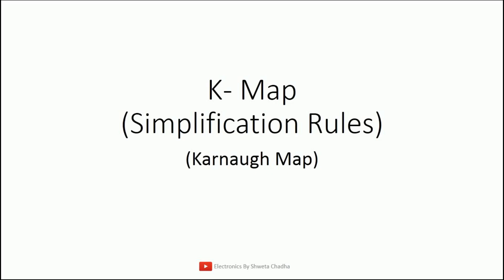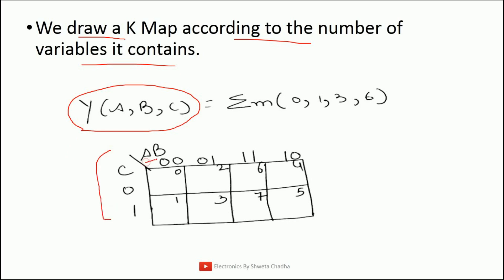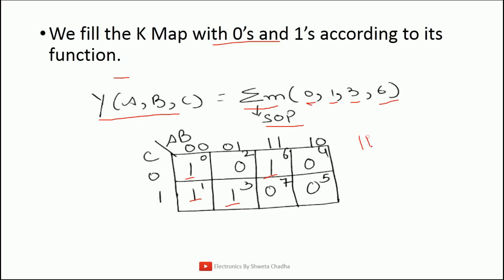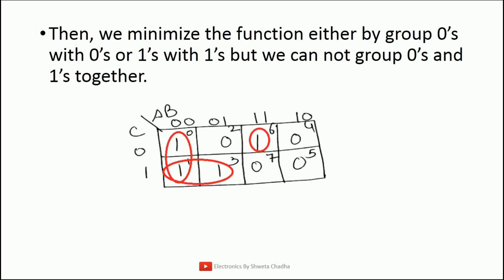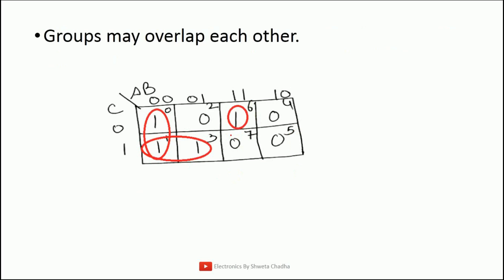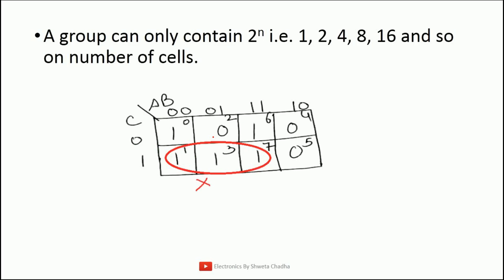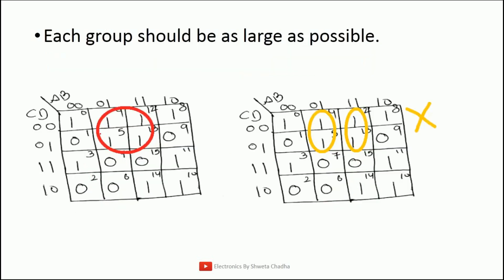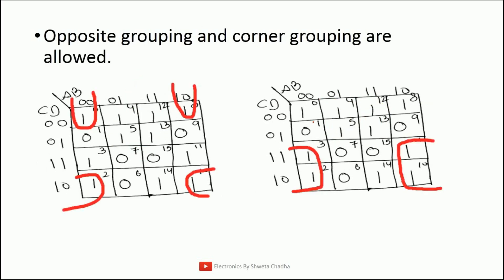K Map (Simplification Rules)